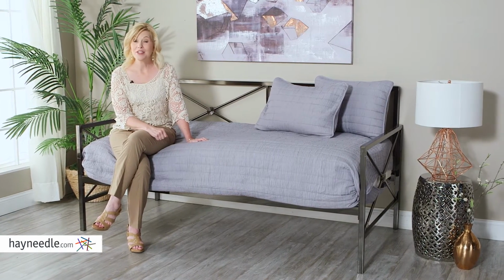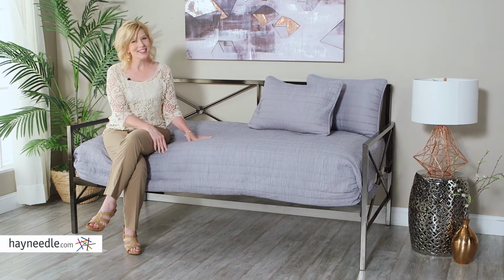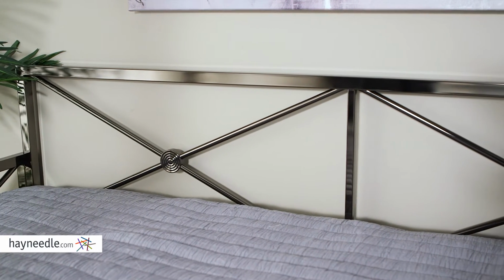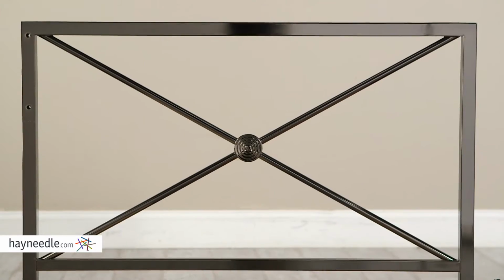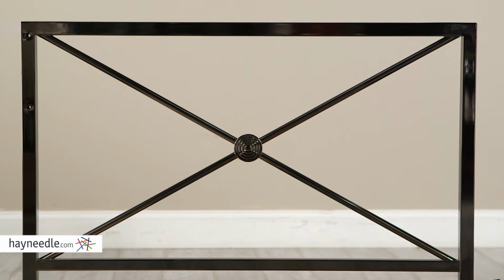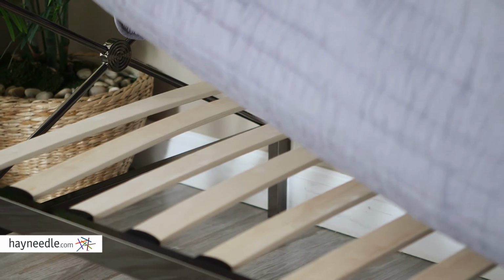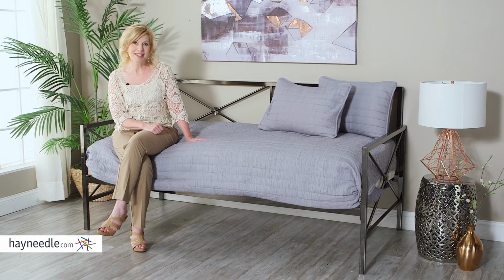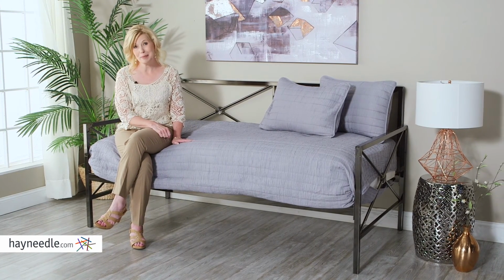Belham Living Everton Daybed - Product Review Video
For more details or to shop this Belham Living daybed visit Hayneedle